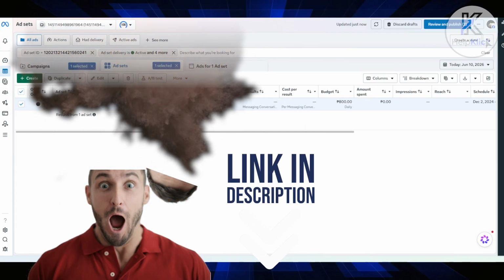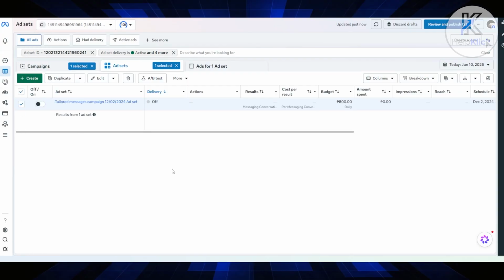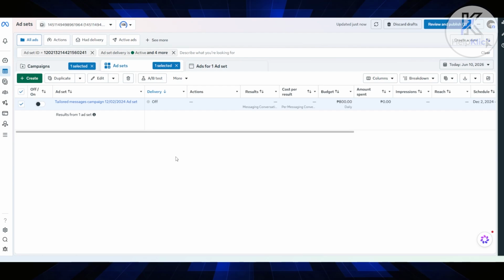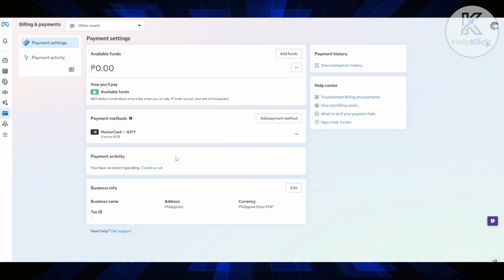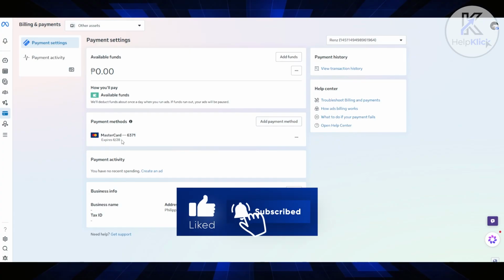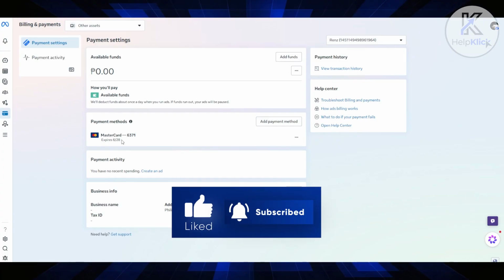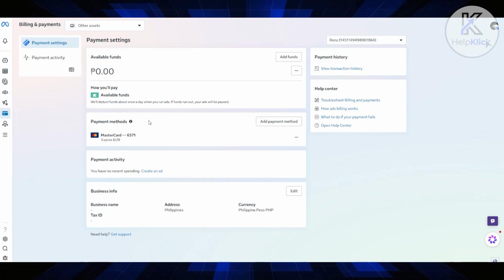How to Fix Facebook Ads Payment Failed or Card Declined (Easy Solution, 2026)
In this video, I show you how to resolve Facebook advertising payment issues and card rejection errors in 2026.
This quick step-by-step tutorial covers Facebook ads billing problems, credit card not working on Facebook business, payment method error Facebook advertising. Want to know why does Facebook keep rejecting my payment method?